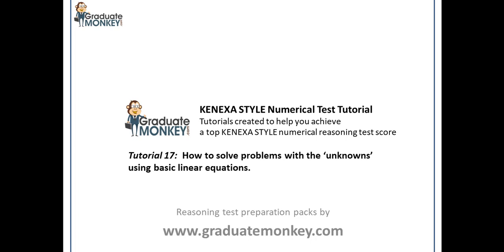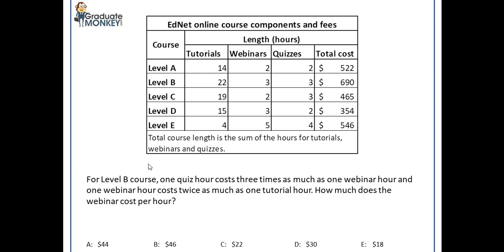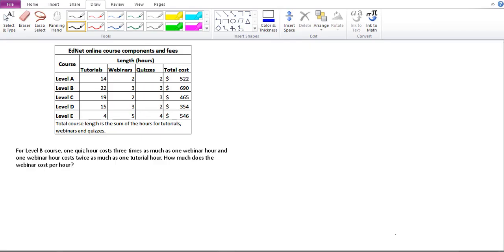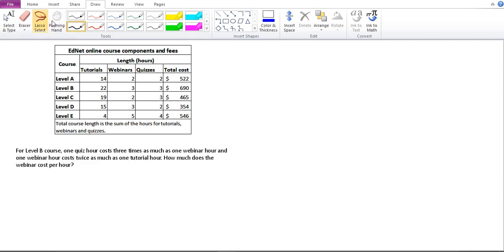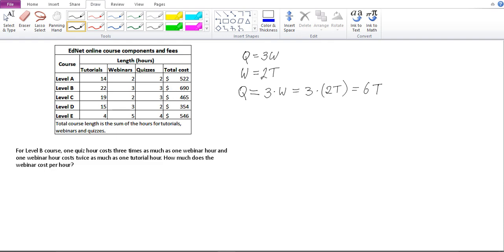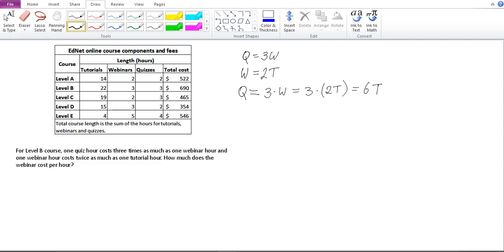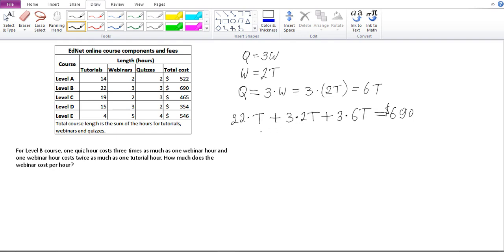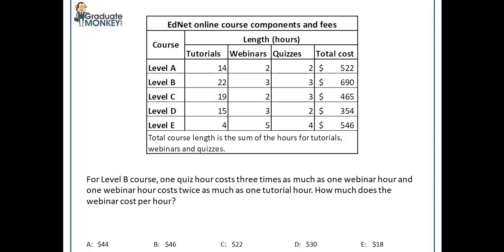Solving a numerical problem with a linear equation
In this tutorial video, we show how you solve a Kenexa style numerical reasoning problem with three unknowns (that are proportional to each other) using basic linear equation.